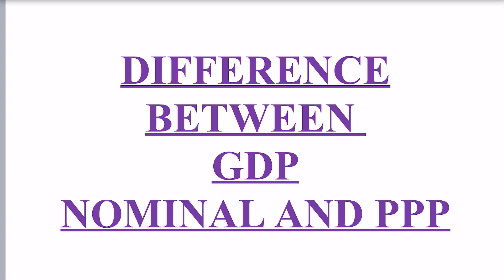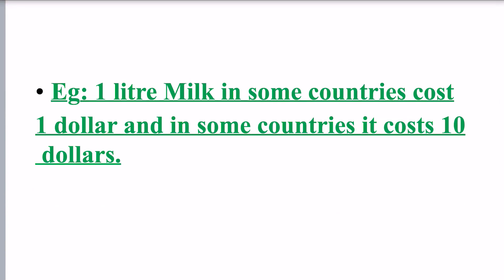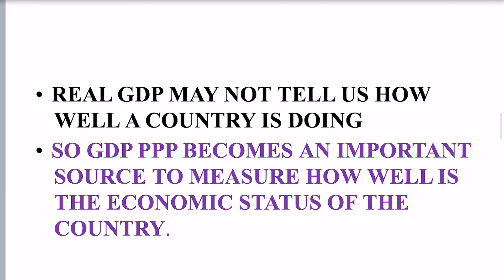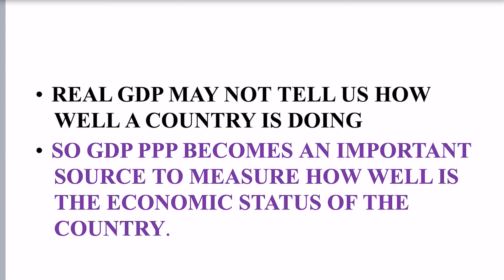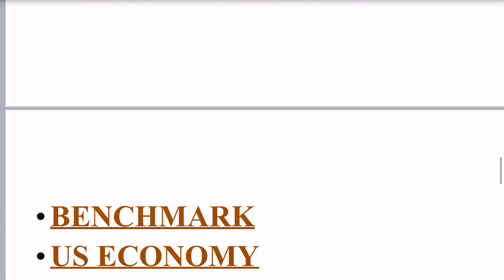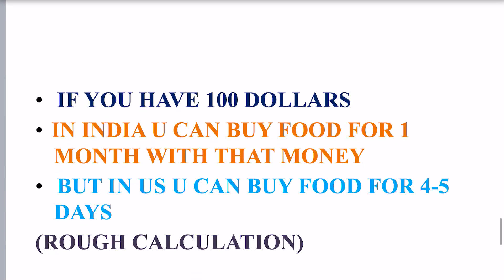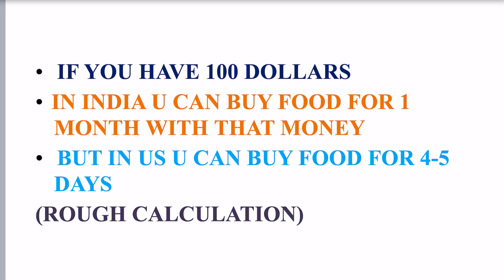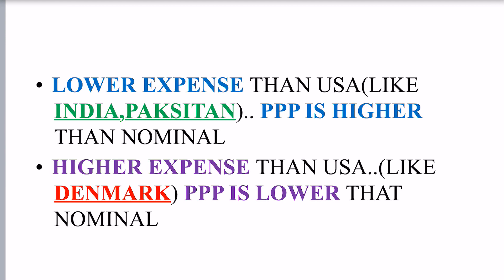GDP NOMINAL AND PPP IN 3 MINUTES..(SHORT EXPLANATION)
Promotion:
Buy the brand new Apple polishing cloth just for AED 79